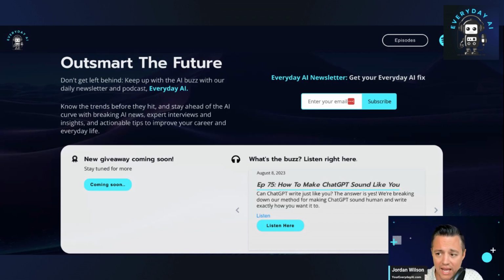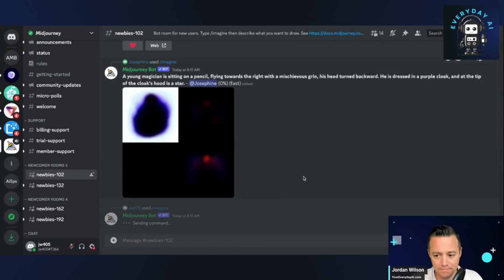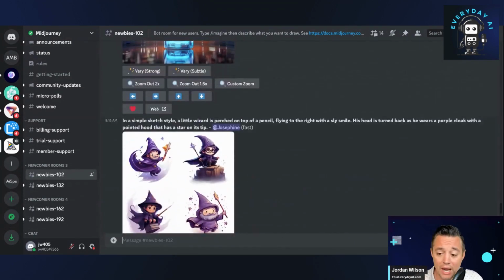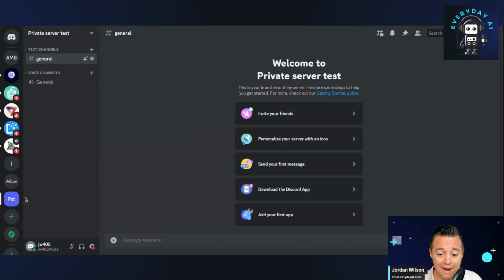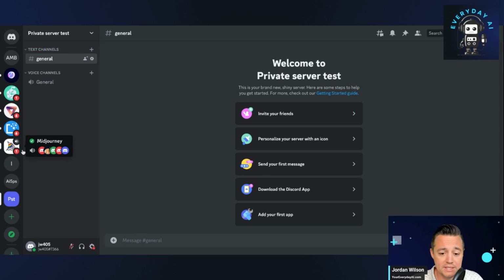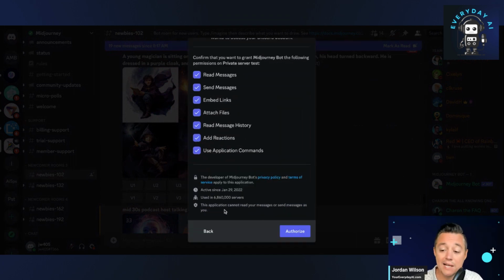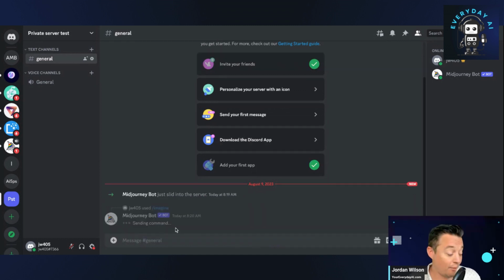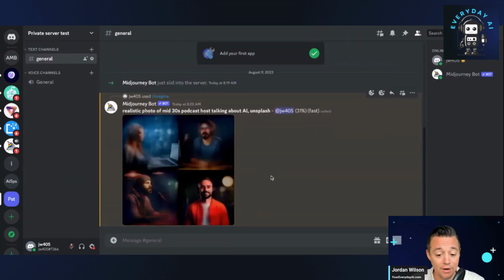How to create your own private server in Midjourney Bye bye newbies 👋